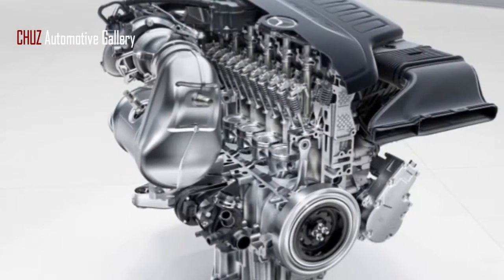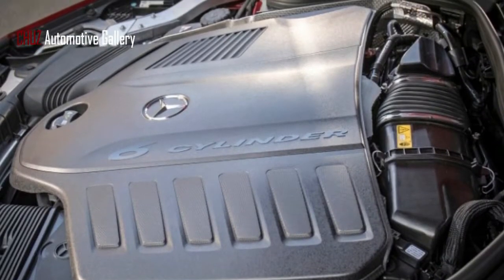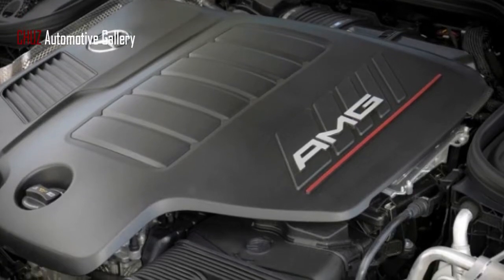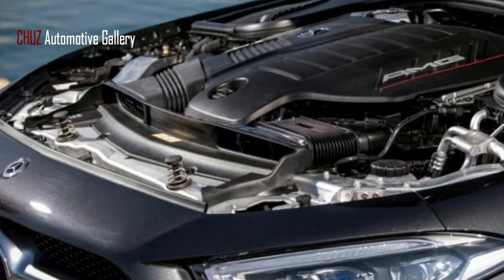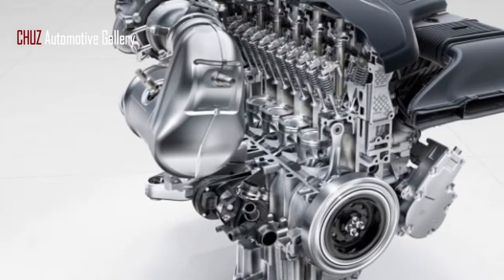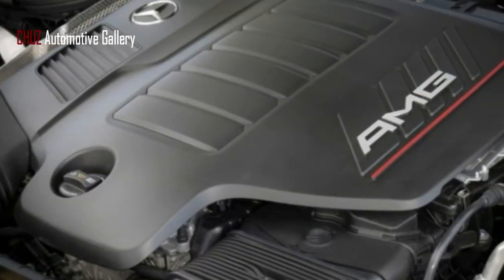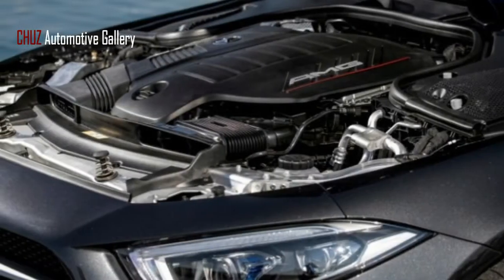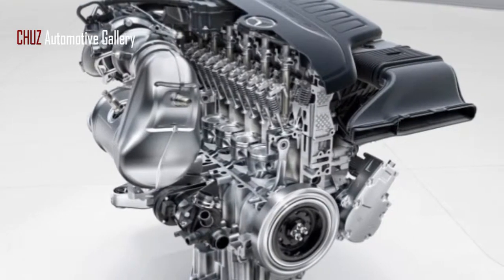Mercedes Benz Inline six engine - The New 3 0 Liter Inline Six Engine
Mercedes Benz Inline six engine - The New 3 0 Liter Inline Six Engine Marcedes Benz Inline 6 Mercedes-Benz was once enchanted of the straight-six fuel controlled motor. It was a stalwart in the brand's lineup Mercedes Inline 6 Diesel , Marcedes Benz Inline 6 engine from the 3.9-liter supercharged M836 engine that fueled its lavish and energetic vehicles in the mid-1920s until the 3.0-liter Marcedes Benz Inline 6 Review DOHC unit utilized as a part of the W202 C-Class at the last part of the twentieth century Mercedes Inline 6 New Engine. Mercedes Inline 6 sound The straight-six was surrendered for more conservative and vigorous V6 and V8 arrangements Mercedes Inline 6 Turbo .

"The inline-six had a few inconveniences with new design of our up and coming age of autos in those days," says Dr Ralph Weller, overseeing designer of six-barrel gas motors at Mercedes-Benz. "It additionally had a few impediments with the new front-end crash norms in view of the length of its square."

In any case, the dependable Daimler builds never denied it completely, and now it has returned, with various interesting preferences, all of which we had the chance to encounter as of late while tucked away in two adaptations of the third-age CLS four-entryway car — the CLS 450 (362 hp/369 lb-ft) and AMG CLS 53 (429 hp/384 lb-ft) — while in Barcelona.

Help us to be better